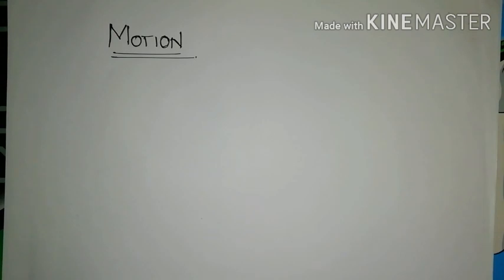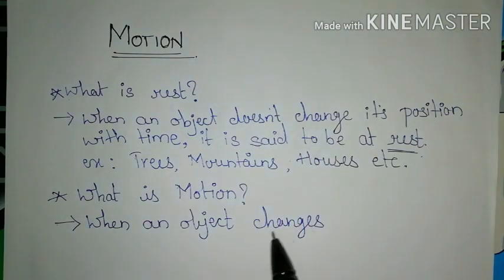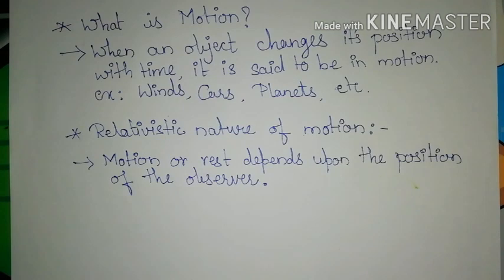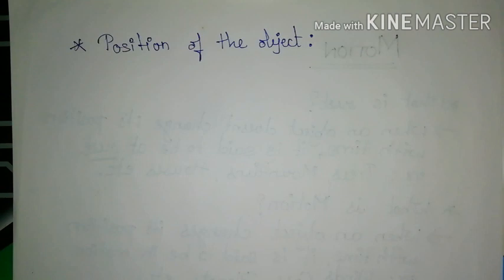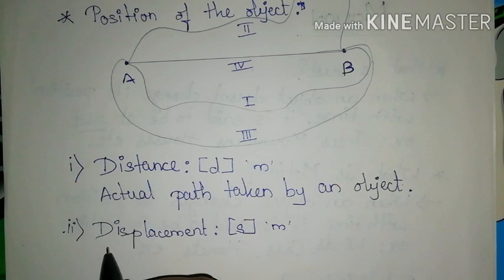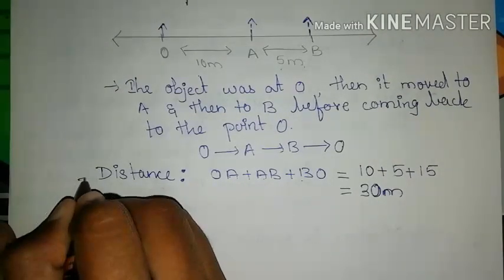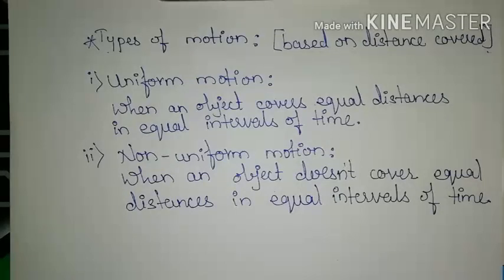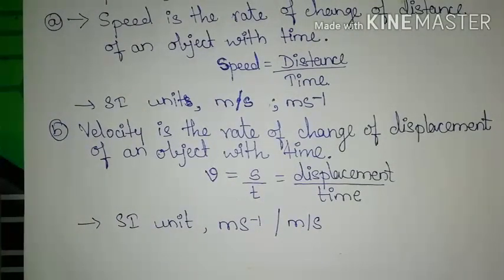Class 9 Science: Motion (Defining motion and related terms)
Class: 9
Subject: Science
Chapter 8: Motion
Defining motion, types of motion, distance, displacement, speed and velocity